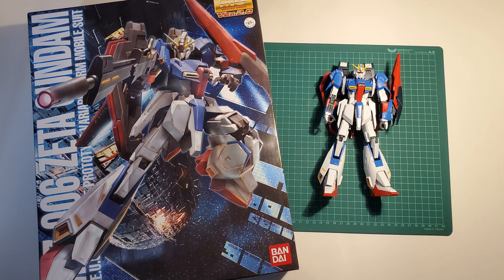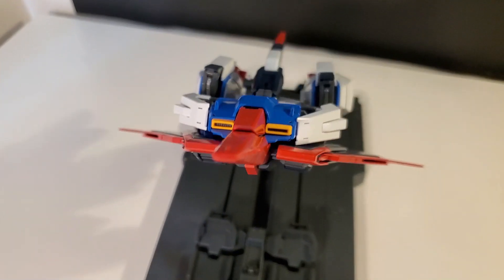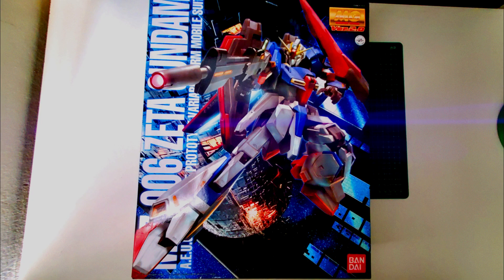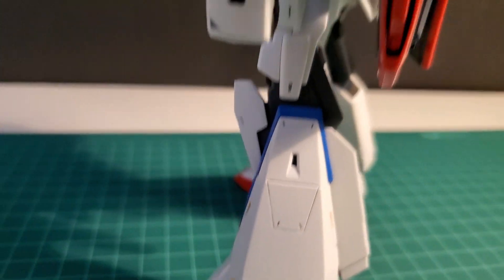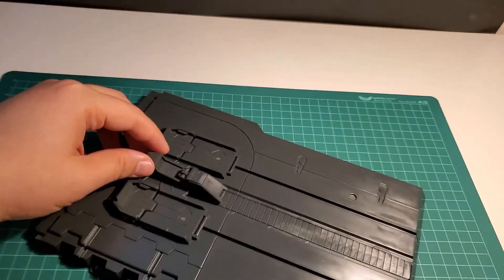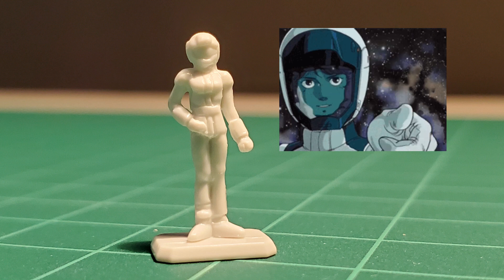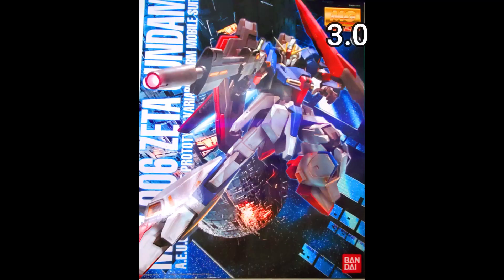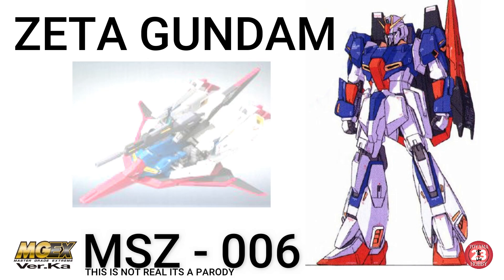ZETA ver Ka MASTER GRADE WISHLIST - Toyama23 Hobby Channel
What if Bandai decided to make a MG Zeta Gundam or Ver.Ka ... Or MGEX Ver. KA? I have some ideas.

Salutations fellow Hobbyist! I am Toyama23 and welcome to my  Hobby Channel, where you can expect more PLAMO Videos in English and Malay such as:

Reviews - Where we put the kit through our fancy scoring system.
Hobby Head - Where I speculate and think out loud about the hobby.
Unbox - Where we \ unbox / and revisit the kit to find that first time je ne sais quoi.
TOP 10 - Where we wow down to number 1
Non Gunpla - It is the Hobby that we are ultimately talking about and its a big world beyond Gunpla.

Images not mine.
Images by Bandai, Sotsu, Sunrise and Dengeki Hobby, Hobby Japan

Keep things Awesome!
Keep the Hobby going!!
Keep the Hobbyist Alive!!!